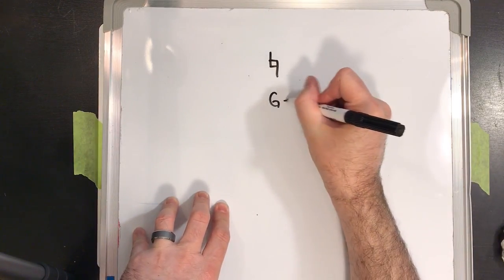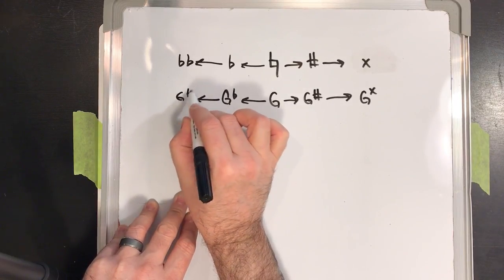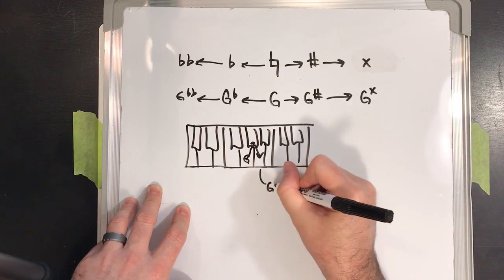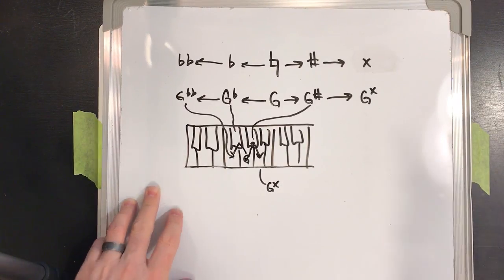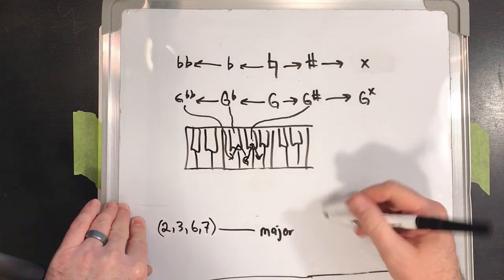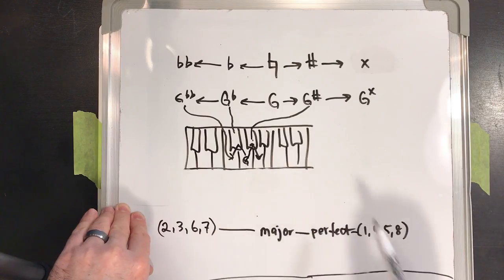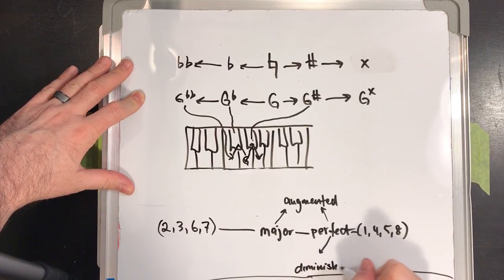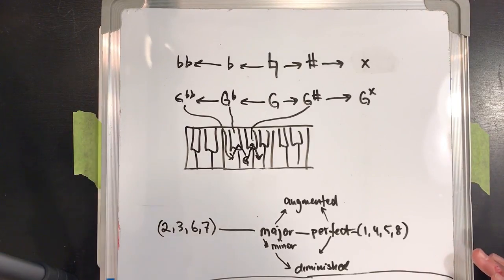Accidentals and Intervals Part 1